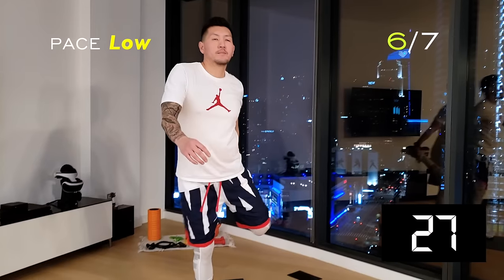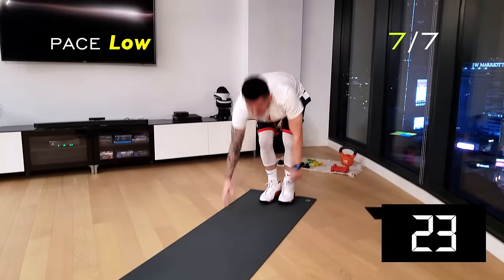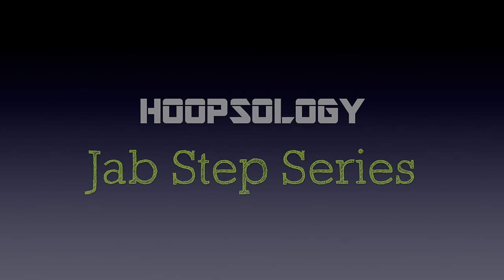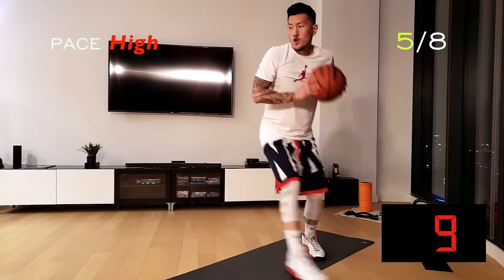Basketball Workouts At Home // HIIT // 20 Min // Complete Follow Along Workout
Get your basketball fitness training with HoopsFit at home. All you need is a basketball and optional yoga mat. Fully guided with voiceover.

- Warmup
 1.  High Knees
 2.  Heel Kicks
 3.  Half Burpees with Hip Abduction
 4.  Lunge & Twist
 5.  Dynamic Stretch, Hamstring
 6.  Dynamic Stretch, Quads
 7.  Dynamic Stretch, IT Band

- First Half
 1.  Euro Step
 2.  Hand Walk Push Ups
 3.  Low Crossovers (Dynamic)
 4.  Russian Twist
 5.  Jab Step Series
 6.  Squat Hop Explode
 7.  Single Leg Orbit
 8.  Square Steps with Dribble

- Halftime

- Second Half
 1.  Euro Step (Dynamic)
 2.  Hand Walk Push Ups
 3.  V Dribble (Dynamic)
 4.  Scissors with Ball
 5.  Jab Step Series
 6.  Squat Hop Explode (Dynamic)
 7.  Figure 8
 8.  Square Steps with Dribble + Pump Fake

- Cool Down
 1.  Right, Hip Flexor Stretch with Knee Push
 2.  Left, Hip Flexor Stretch with Knee Push
 3.  Plank
 4.  Right, Side Plank
 5.  Left, Side Plank

Get your game in shape with HoopsFit!